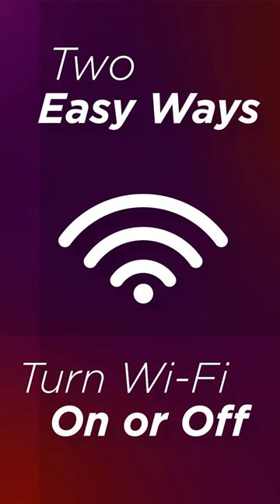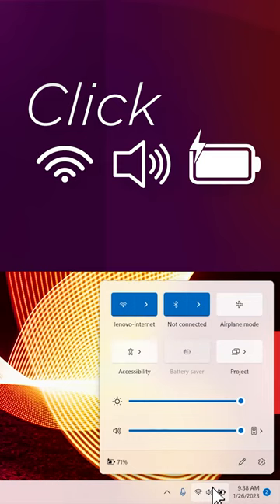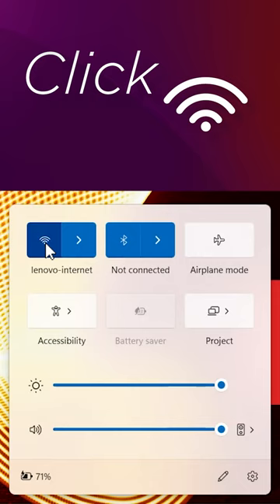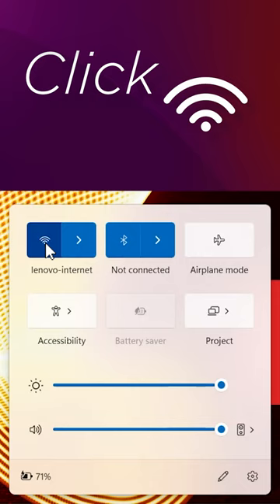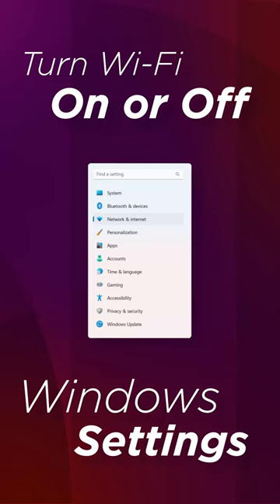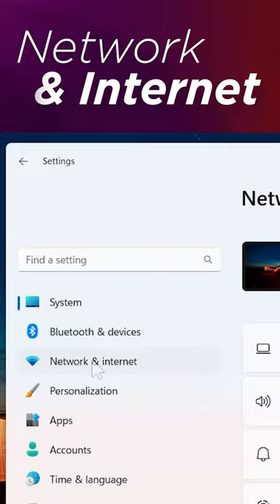How To Turn Wi-Fi On or Off in Windows 11 | Lenovo Support Quick Tips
Want to know how to turn Wi-Fi on or off on your Windows 11 PC? Here are two easy ways to do it!